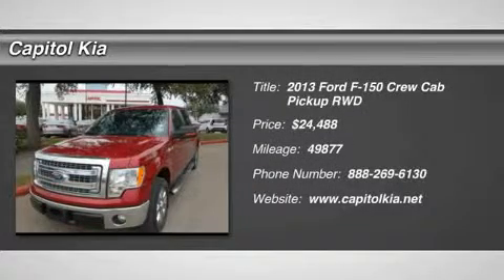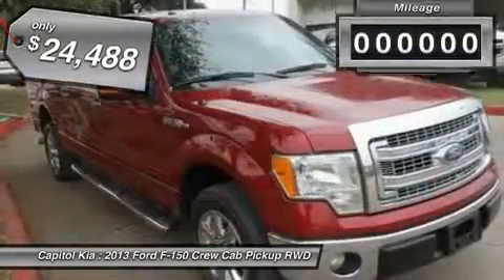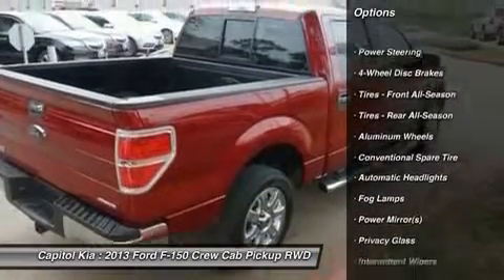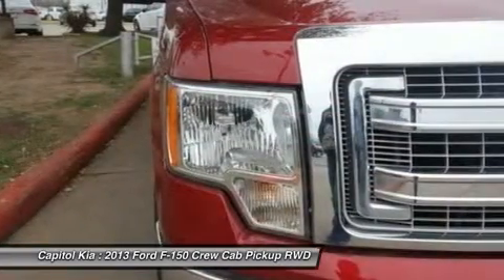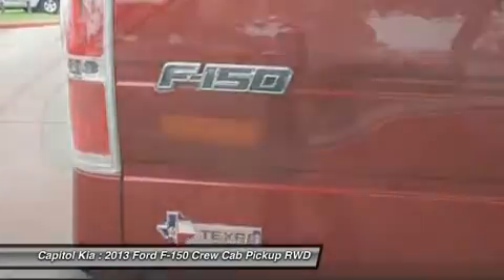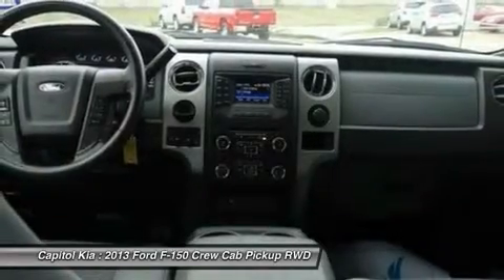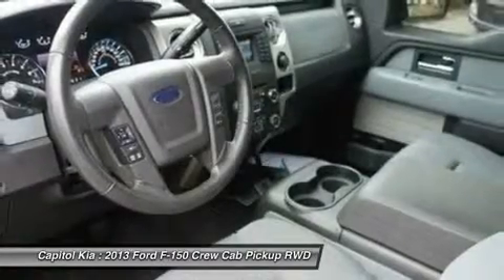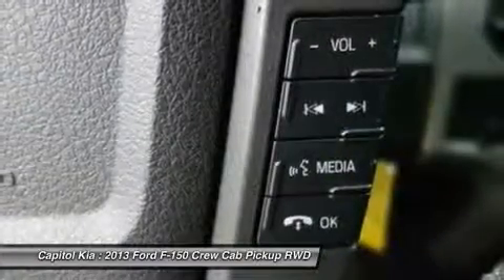2013 FORD F-150 Austin, TX P2236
2013 FORD F-150 Austin, TX
Stock# P2236

Capitol Kia
13573 North Hwy 183

Check out this gently-used 2013 Ford F-150 we recently got in.

CARFAX BuyBack Guarantee is reassurance that any major issues with this vehicle will show on CARFAX report. With amenities and luxuries befitting a modern day king, this splendorous coach reigns supreme.

Added comfort with contemporary style is the leather interior to heighten the quality and craftsmanship for the Ford F-150

More information about the 2013 Ford F-150:

Ford claims class-leading fuel economy, as well as best-in-class towing and horsepower for both its base V6 engine as well as both of the available V8s. Ford also says that it's the only automaker to offer a 6-speed automatic transmission across its entire model lineup. The F-150 also offers electric power steering, which saves fuel and gives an improved steering feel. Across the lineup, the F-150 carries through with the full redesign that the truck received for 2009 since then, the F-150's very purposeful, upright instrument panel and vastly upgraded interior materials have stood out in this very competitive class.

Strengths of this model include wide range of models for all budgets, tastes and needs, class-leading towing and payload capacities, available luxury features, and Powerful and efficient powertrain lineup